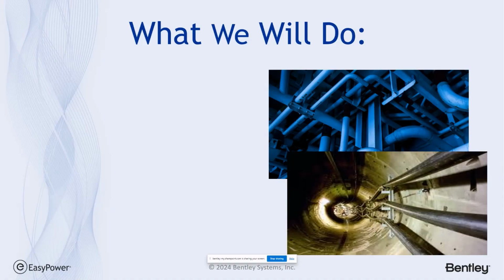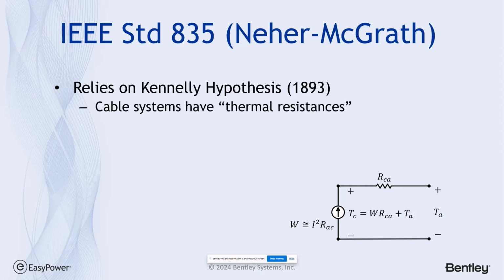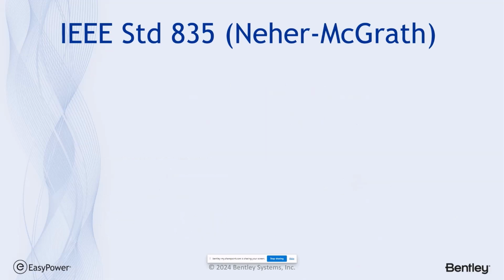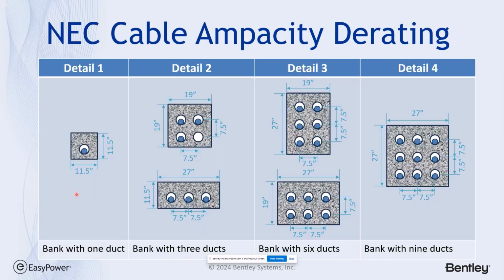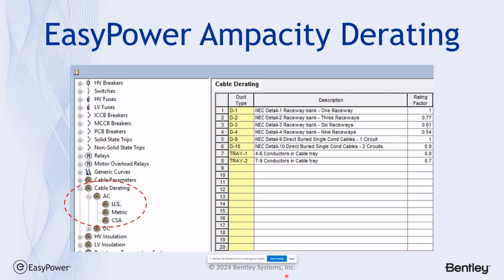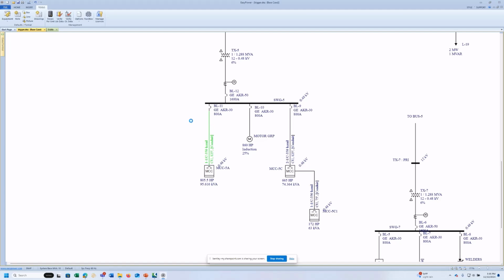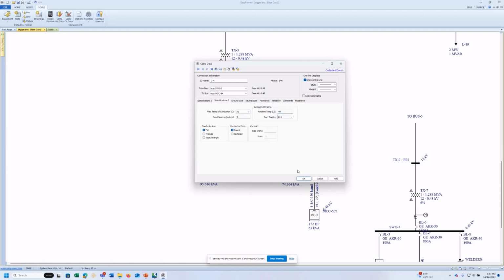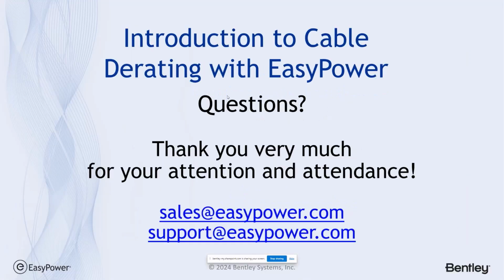Introduction to Cable Derating with EasyPower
This EasyPower and Bentley Systems webinar, hosted by Ian Higginson, introduces cable derating fundamentals. It covers the basics of cable ampacity, the Neher-McGrath method, and NEC standards for calculating cable ampacity based on ambient conditions and installation types. The session includes a live EasyPower software demo, showing how to apply derating factors and thermal resistance concepts to ensure safe, efficient cable system design.